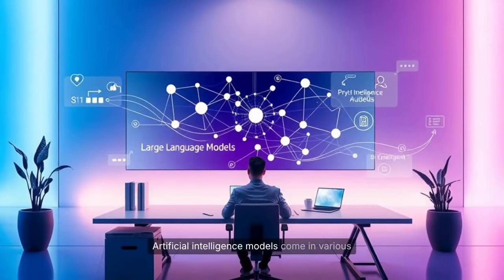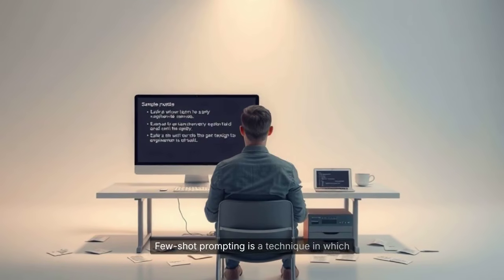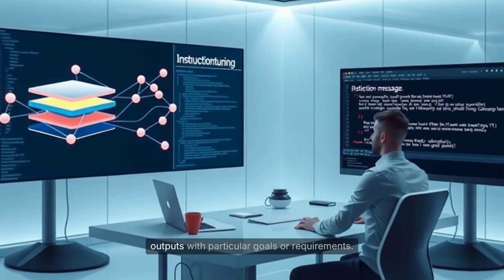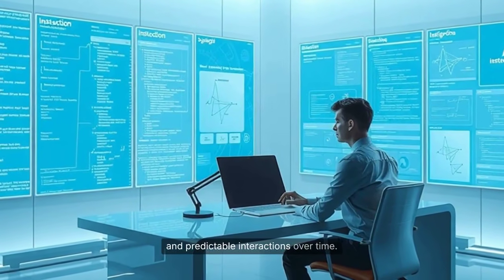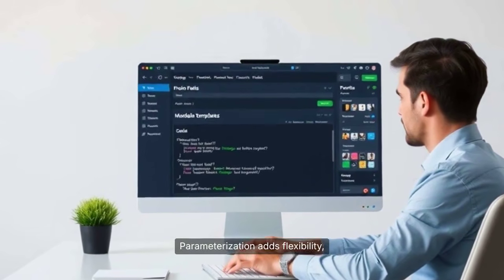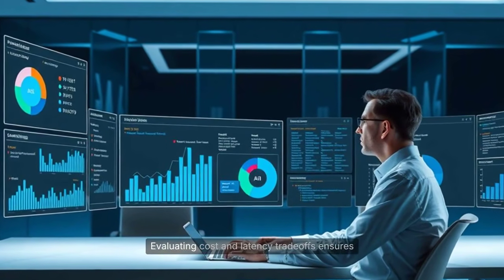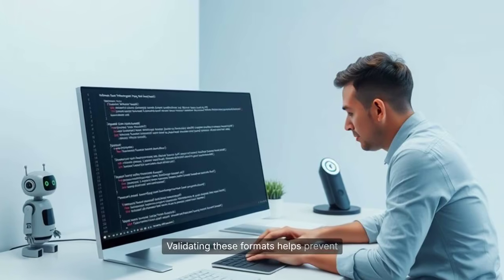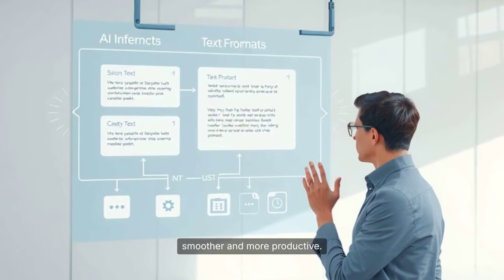Mastering AI Prompt Engineering for 150K Jobs!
🚀 Master Generative AI & Prompt Engineering – Full Step-By-Step Course
Learn how to write powerful prompts for ChatGPT, GPT-4/5, Claude, Gemini, Llama & more!
Perfect for beginners, developers, students, content creators & AI professionals.
In this full training series, you will learn:
✅ Foundations of Prompt Engineering
✅ System prompts & role prompting
✅ Few-shot & chain-of-thought prompting
✅ RAG (Retrieval-Augmented Generation) basics
✅ Evaluating & refining AI outputs
✅ Prompt templates for real business use cases
✅ Multimodal prompting (text + image + code)
✅ Full AI Capstone Project & hands-on practice
Whether you're building chatbots, AI tutors, automation tools, marketing systems, or coding assistants — this course will make you AI-job ready for the future.
📚 Course Modules
00:00 Introduction to Generative AI
02:15 What is Prompt Engineering?
04:50 Core Prompt Techniques
10:20 Advanced Structuring & Chain-of-Thought
16:30 RAG & External Knowledge Injection
22:45 Prompt Testing & Evaluation
30:00 Multimodal Prompts (Images, Code, JSON)
40:15 Final AI Project Build-Out
💡 What You’ll Build
AI language tutor
Customer support automation agent
Smart research & summarization bot
Prompt library & reusable templates
Real-world AI workflows
Prompting skills = Top AI skill in demand for 2025+
Used in:
⚙️ Automation & Bots
🏢 Business & Productivity
💻 Software Development
📊 Data Science & ML
🎥 Content Creation & Marketing
Turn on 🔔 to never miss future AI lessons.
✔️ Free prompt templates
✔️ Capstone project guidance
✔️ AI business ideas
✔️ Personal AI mentor & study plan